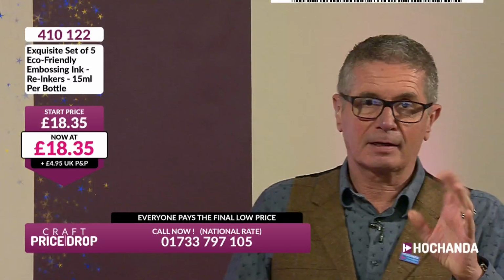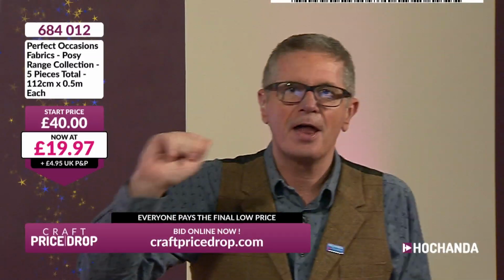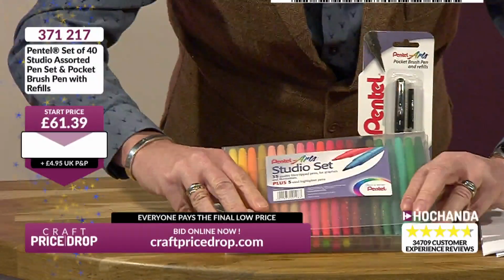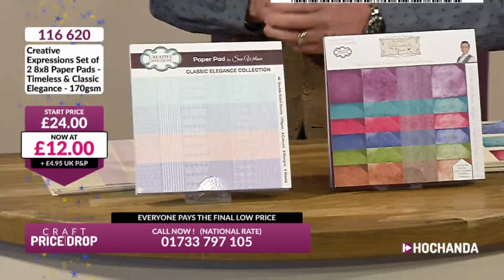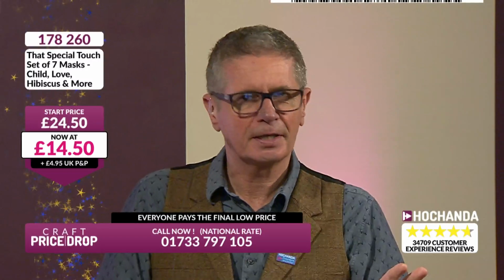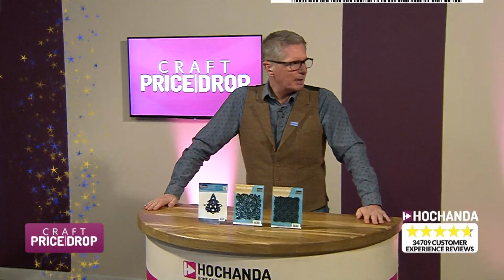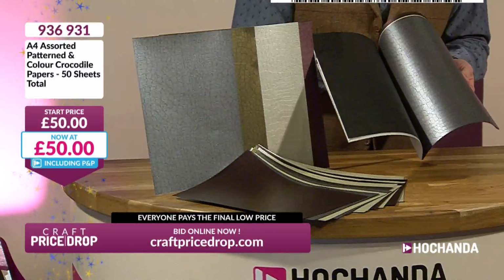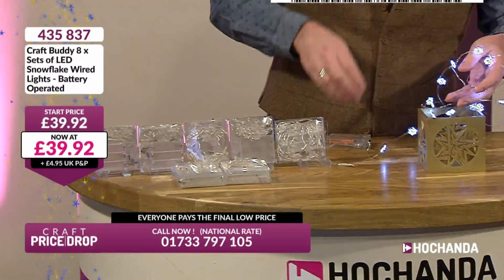Hochanda TV - The Home of Crafts, Hobbies and Arts Live Stream